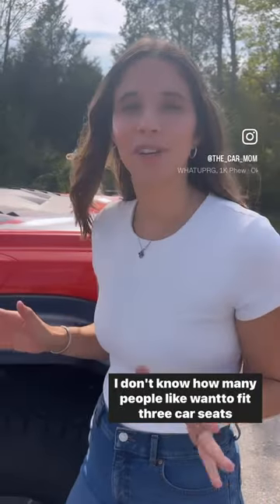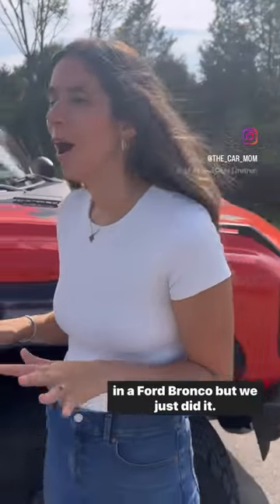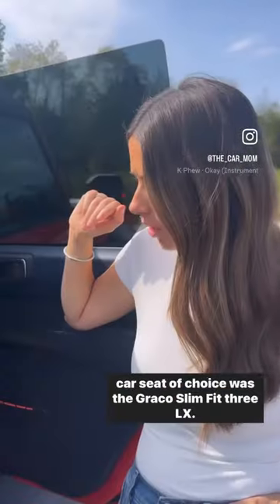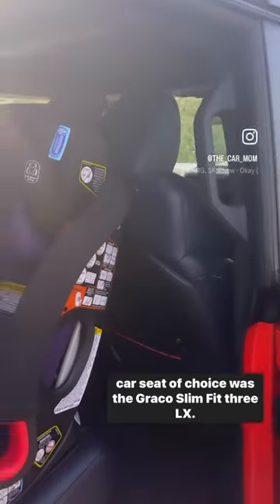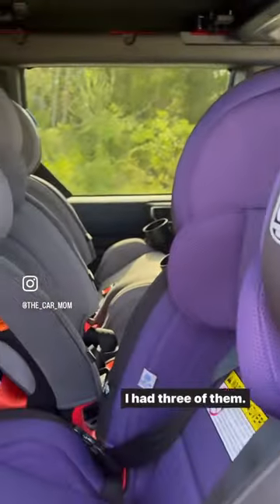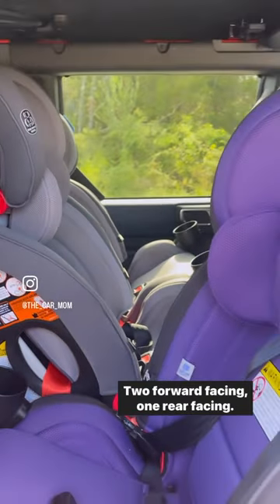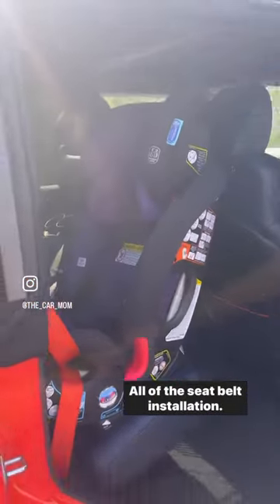3 CARSEATS IN THE FORD BRONCO